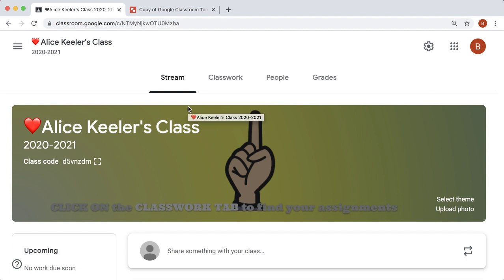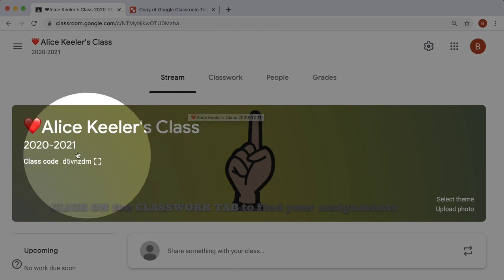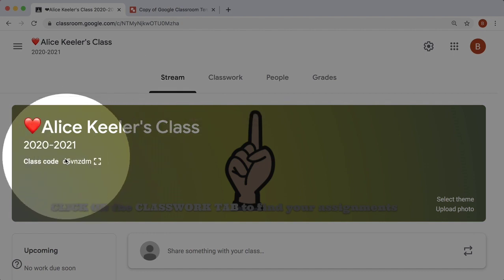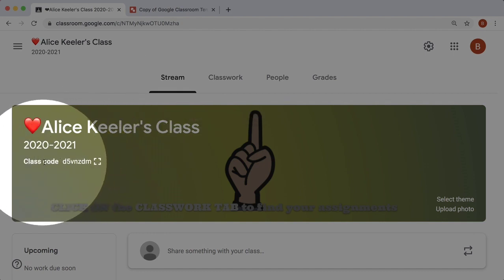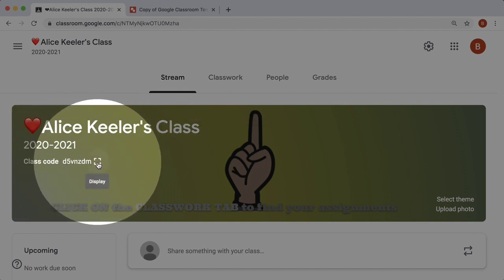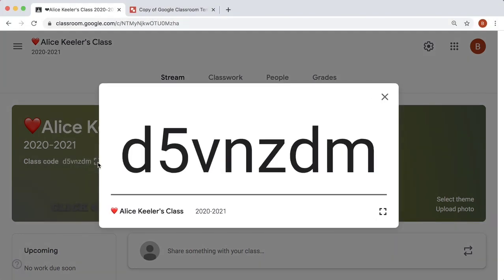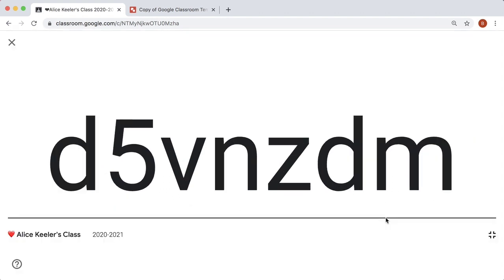Display the class code in Google Classroom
On the Stream in the Google Classroom class click on the broken square to display the code.